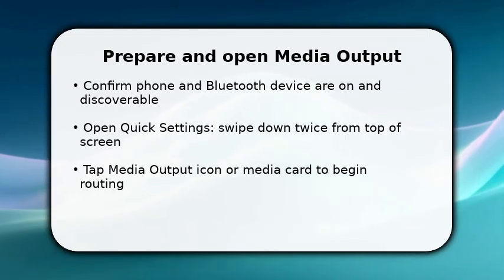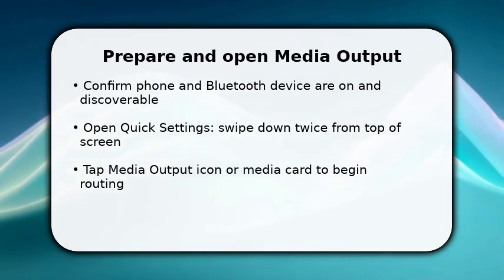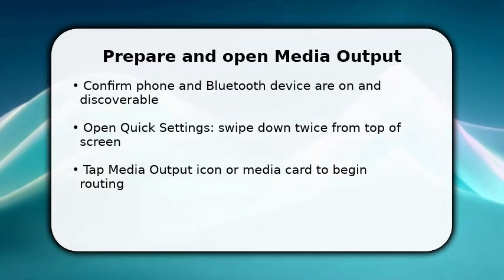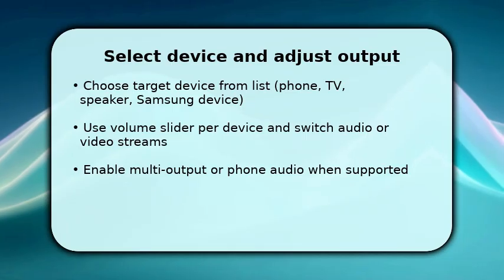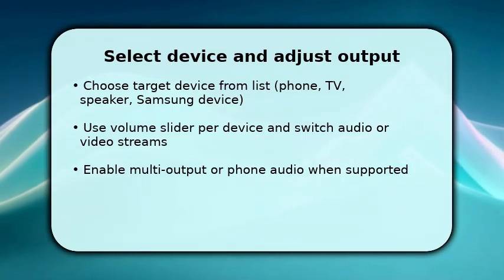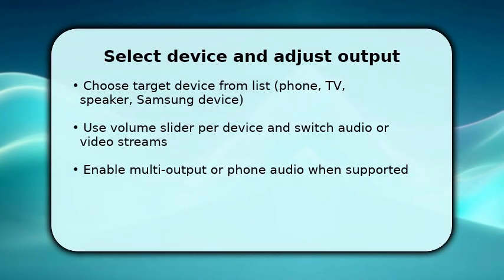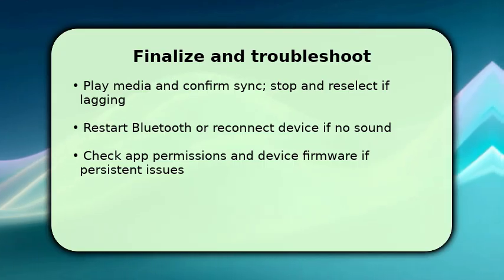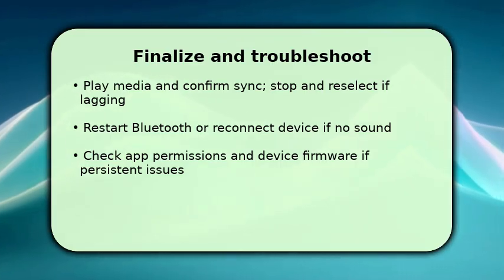How to Use Media Output Samsung - Step by Step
Learn the step-by extricate process of using media output on your Samsung device with our comprehensive guide. From initial setup to advanced features, discover how to maximize your entertainment experience directly from this video tutorial.